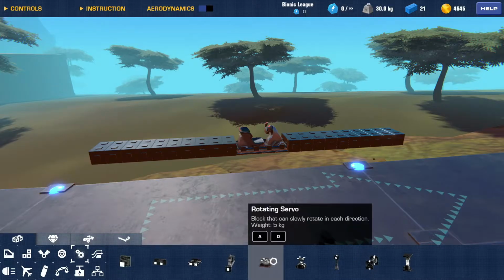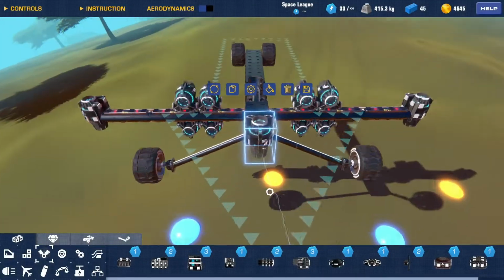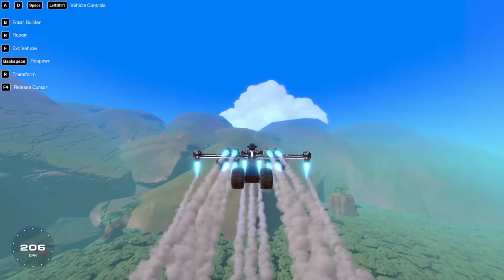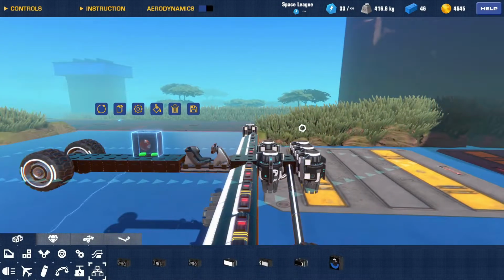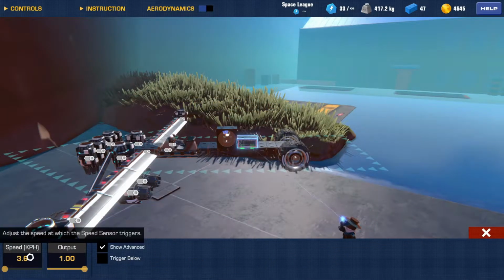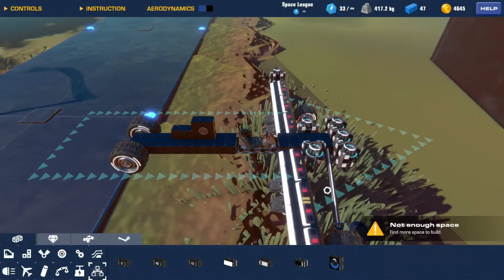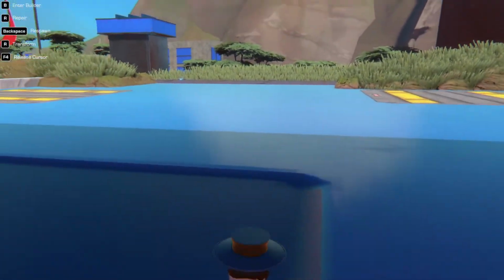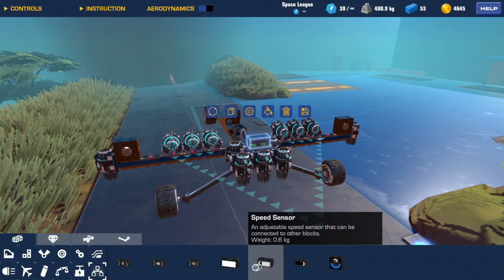Building an Autopiloting Plane! Trailmakers Challenge Builds.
Today we take to the skies once more but this time the plane flies itself!